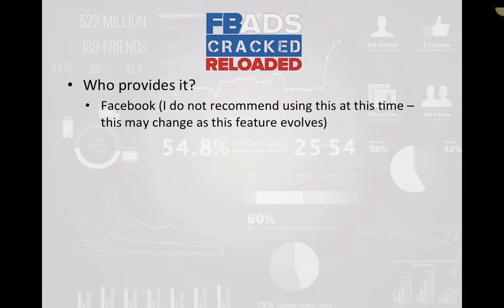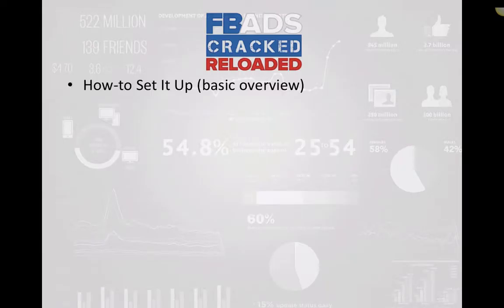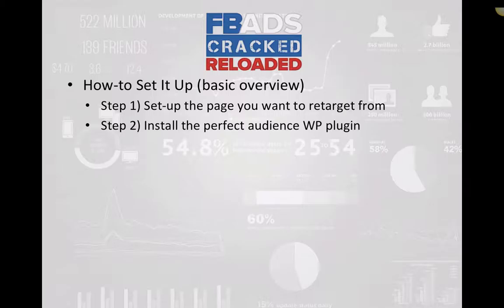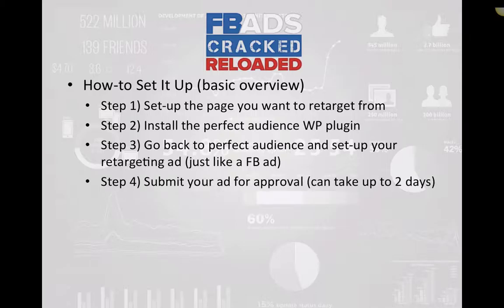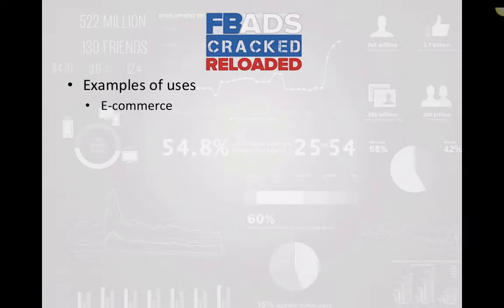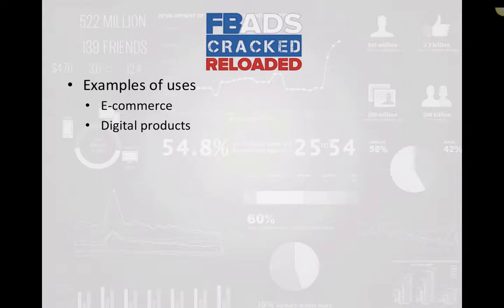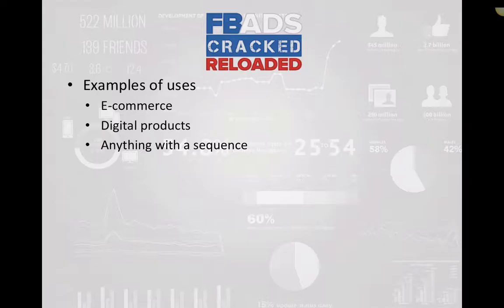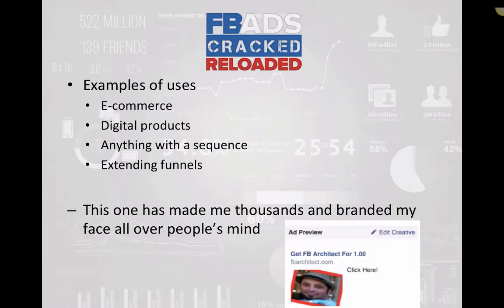Advanced Ads Foundation part 7/7 | Retargeting